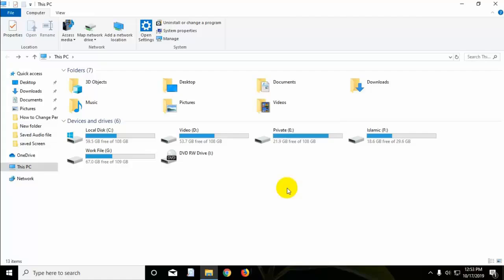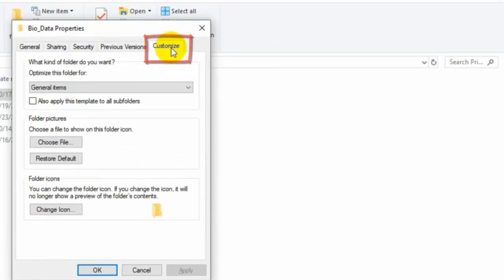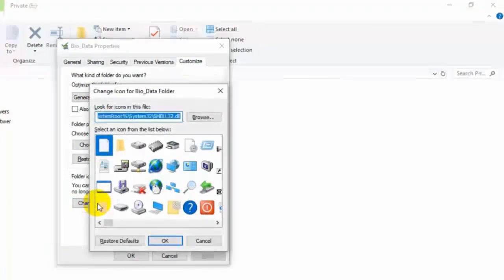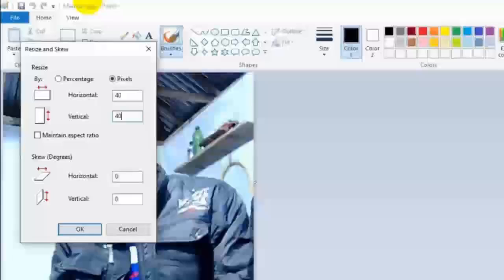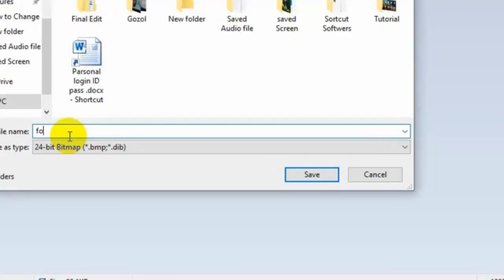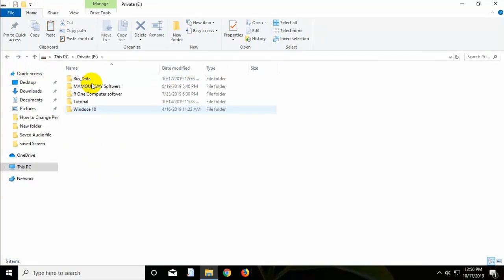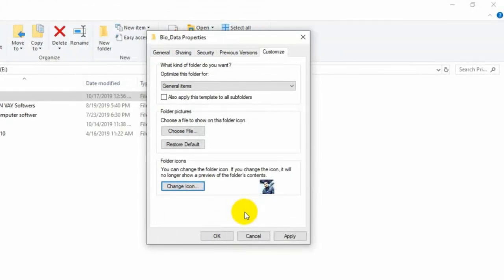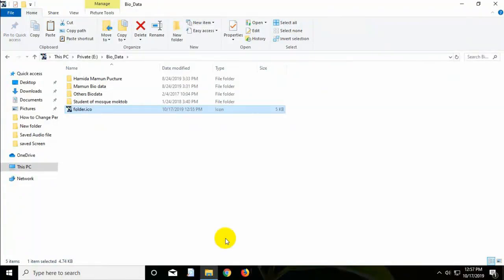How to Change Folder icon | Set Up your Photo on Folder Icon | Edit Image Size and (.ico) Formate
In this video, I will share "How to Change Folder icon and set up your Photo on Folder Icon.

*** To change Folder icon select the Folder;
* Click on the mouse right button and go to the properties.
* Click on the customize, Change icon, select a Dinomic Icon then Apply and ok.

*** To Reset this icon select the Folder;
* Click on the customize, Change icon, Restore Default Icon then Apply and ok.

*** To set up your Photo on Folder Icon;
* Select the image, click on the mouse right button and go to the Edit and Resize. You can resize it With and hight 40-50 Pixel, Save as Bmp formate: formate 24 bit, and make an image name.ico
* Copy this Image and past it selected Folder, Select the changing folder, clicks on the mouse right button and go to the properties.
* Click on the customize, Change icon, Brows your (.ico) image, Select the image then Apply and ok.

*** When you delete this (.ico) image, then your folder icon will be deleted.